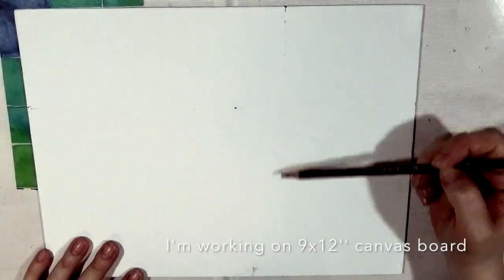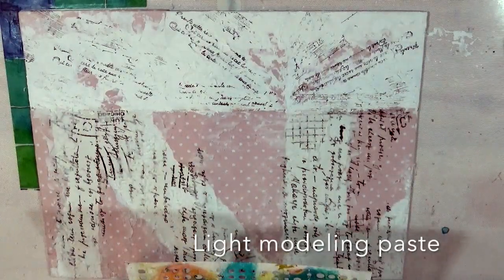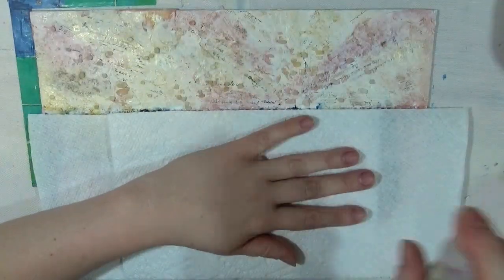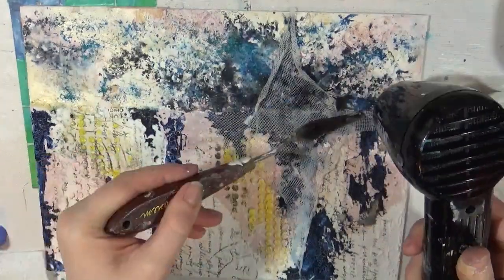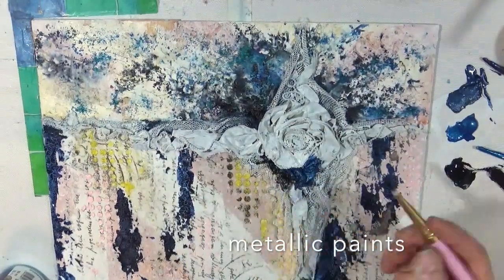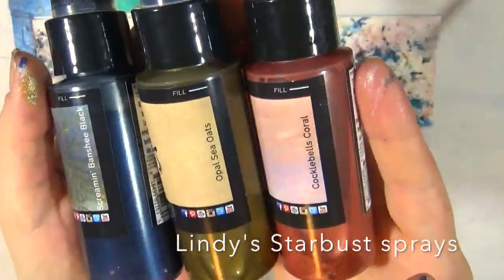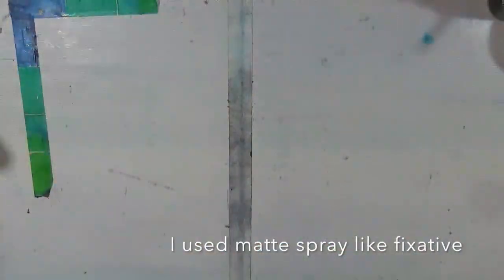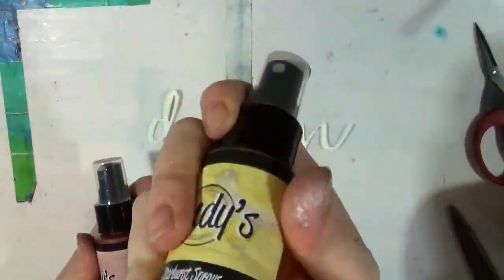Wonderful Dream mixed media canvas tutorial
Step by step mixed media canvas tutorial using fabric, playing with different textures and coloring with Lindy's stuff!